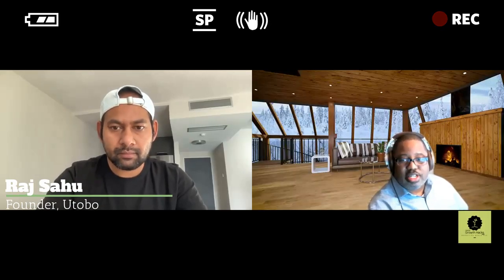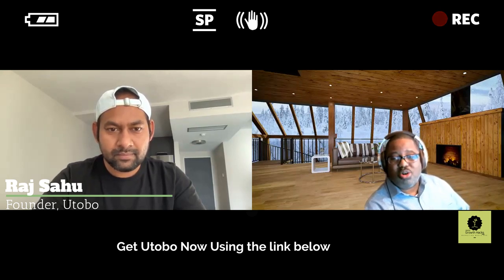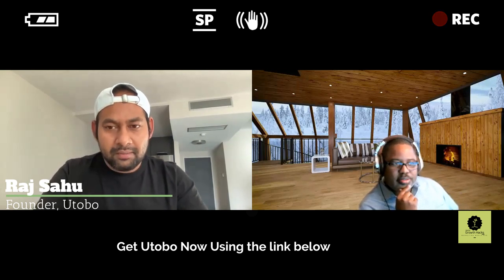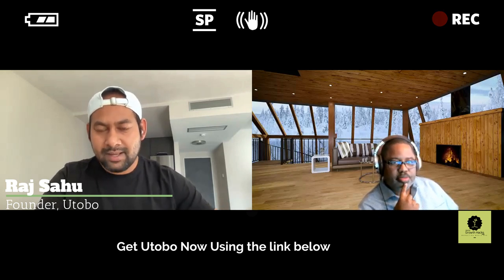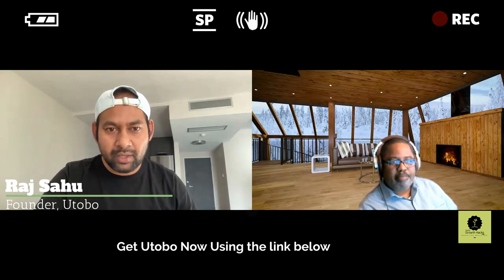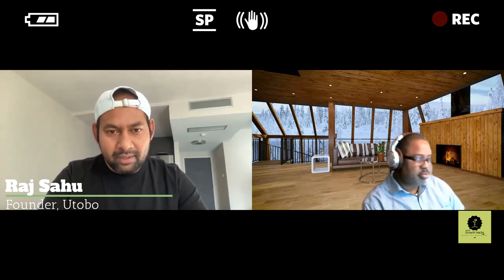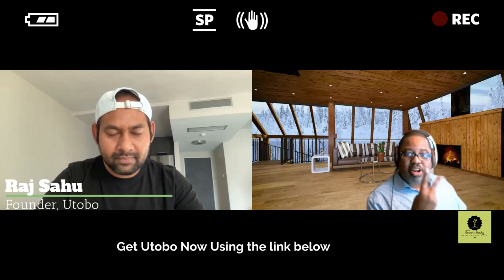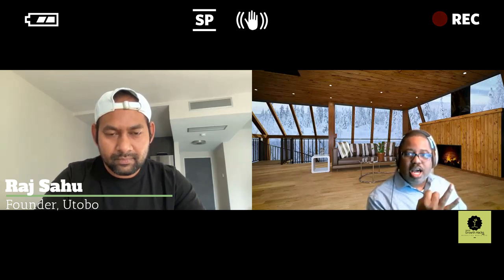UTOBO Appsumo Lifetime Deal with founder interview. Find out what makes this learning tool different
UTOBO Appsumo Lifetime Deal with founder interview. Find out what makes this learning tool different. Utobo makes learning fun again as we listen to the future of this unique tool.

Take a look at my digital marketing course offering by going